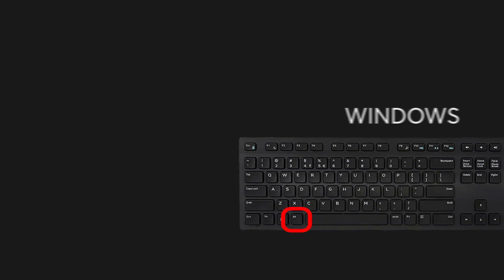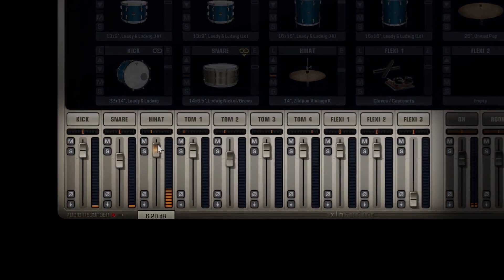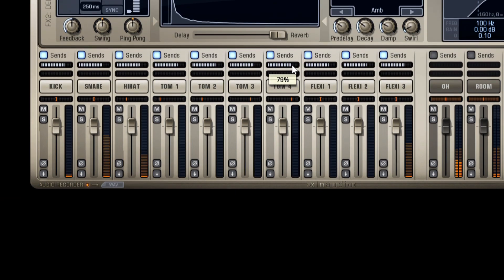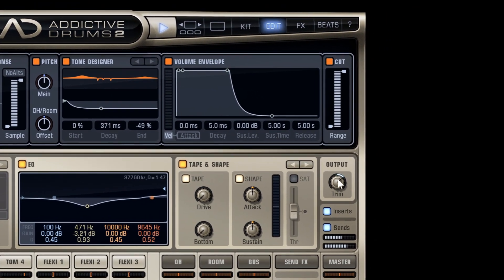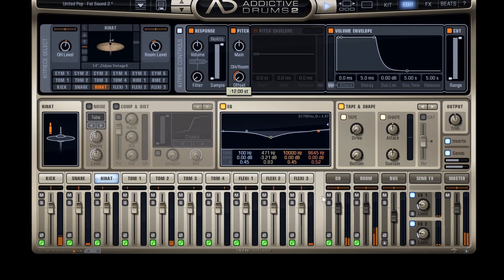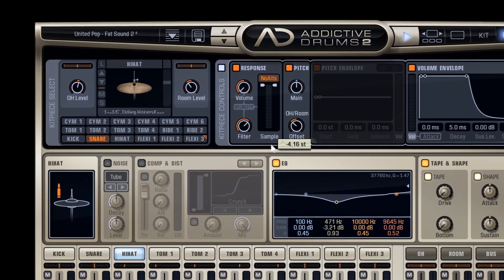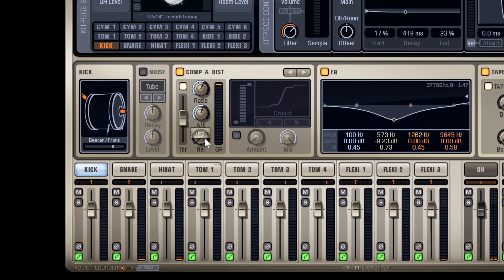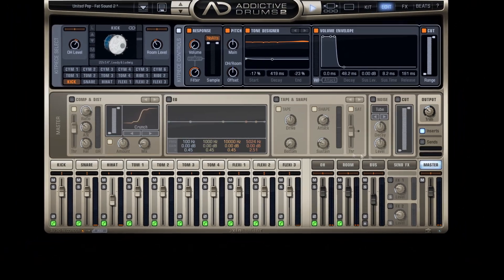Control Multiple Parameters in 3 minutes with Addictive Drums 2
This video shows how to control multiple parameters inside Addictive Drums 2.